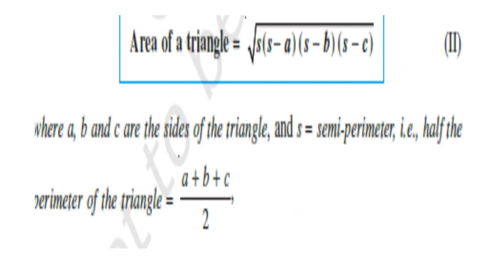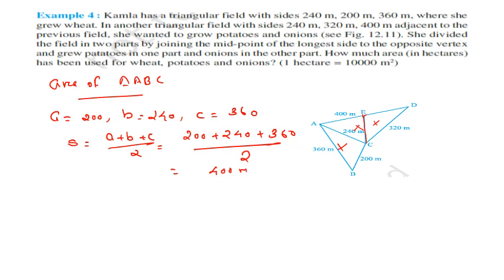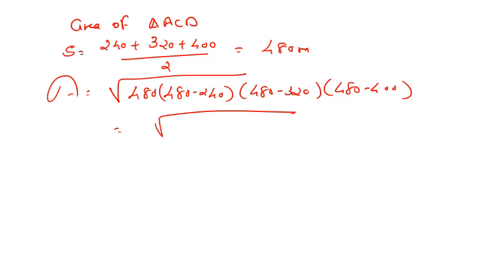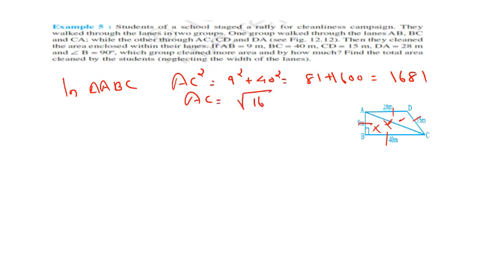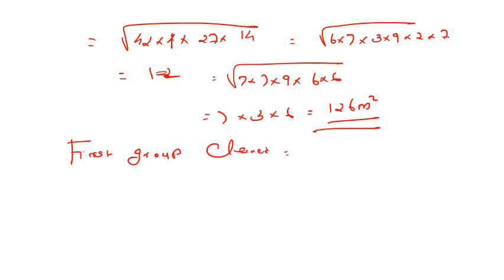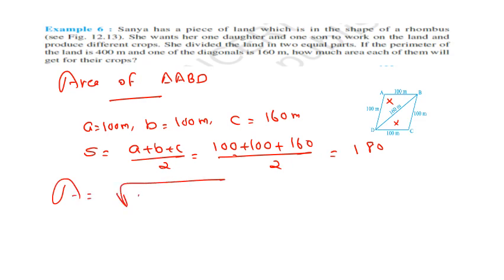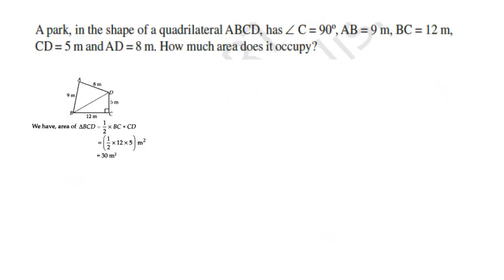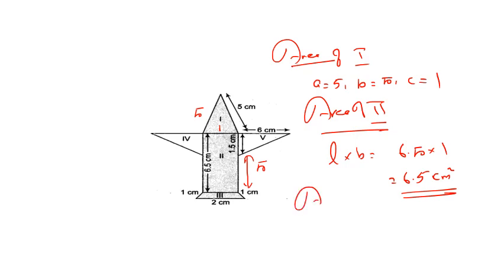HERONS FORMULA APPLICATIONS